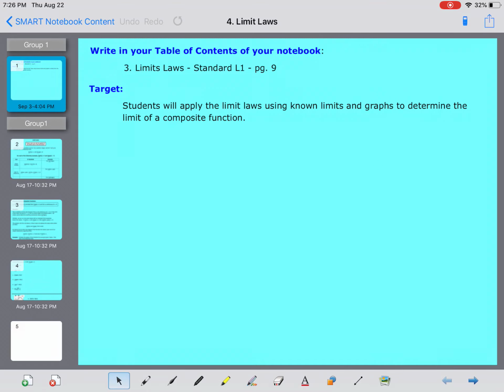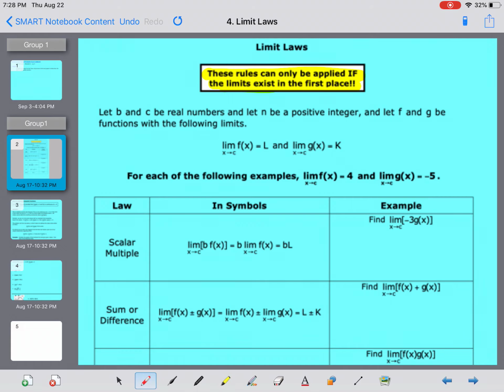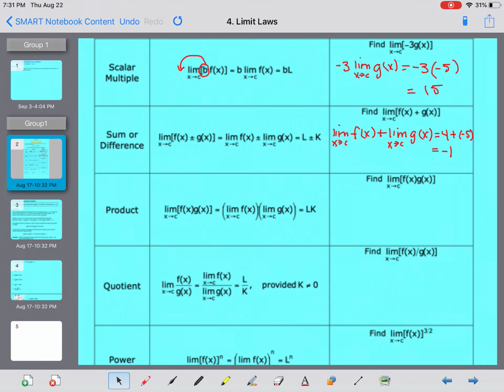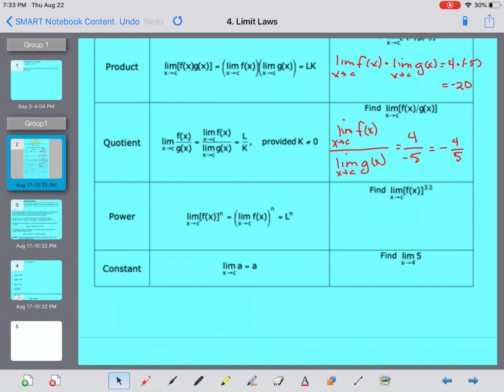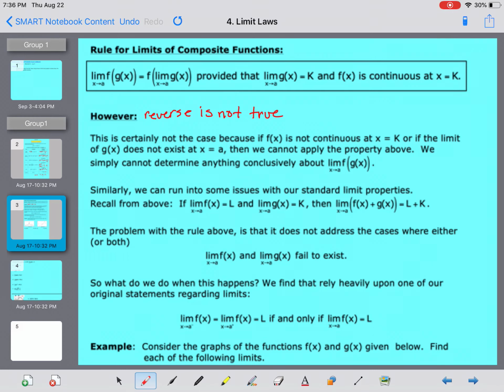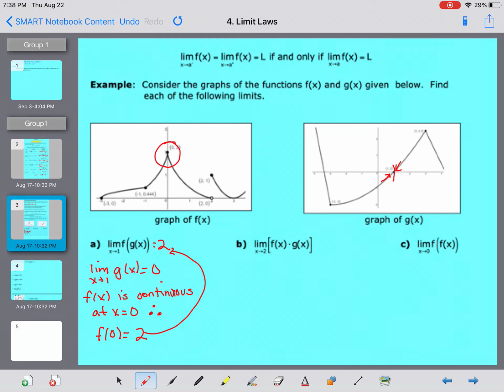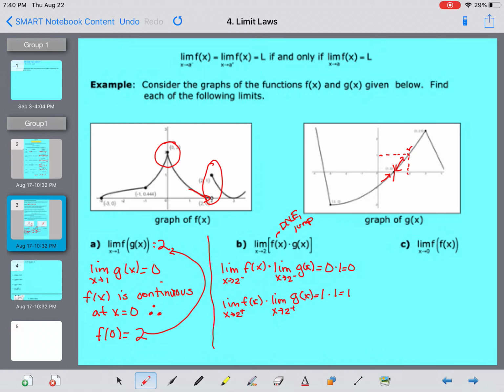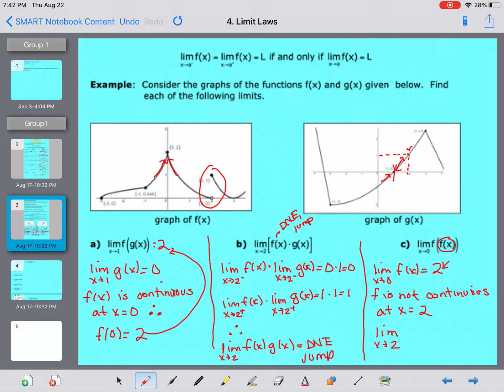2. Limit Laws